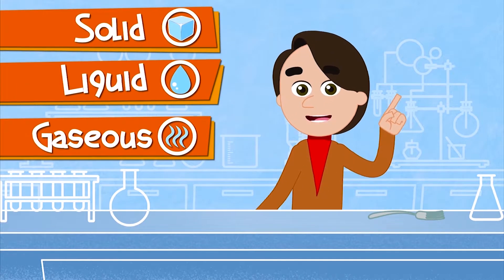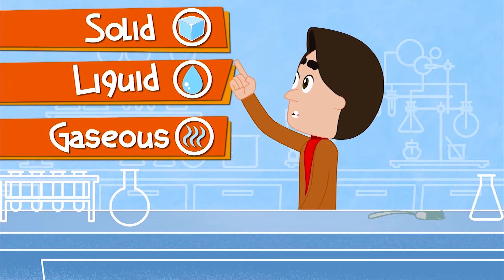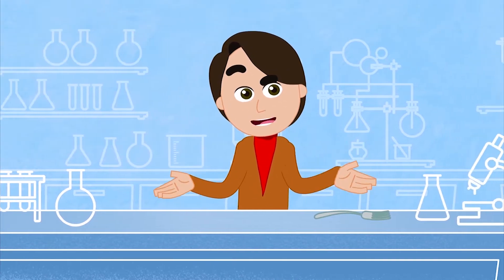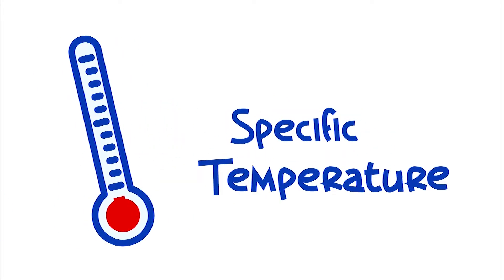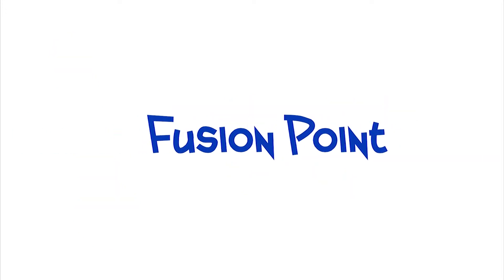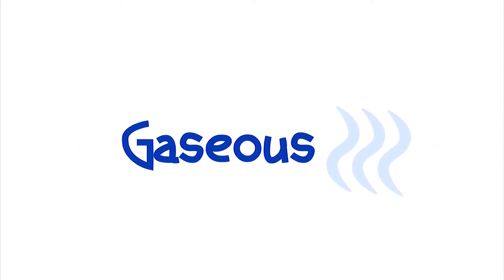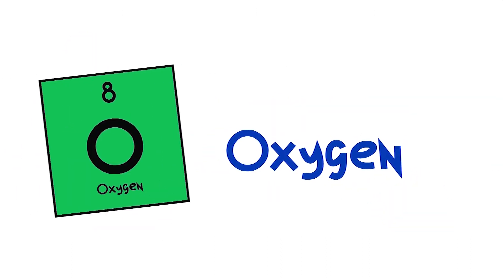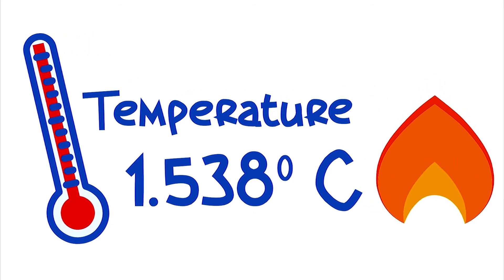Fusion and Boiling Point - different substances in different physical states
Help Amazing Blue Dot produce science animations.

Hello little scientists! We talk about the physical states of matter and their transformations, but t in the nature substances present themselves in different physical states.
And that's what we're going to talk about today.